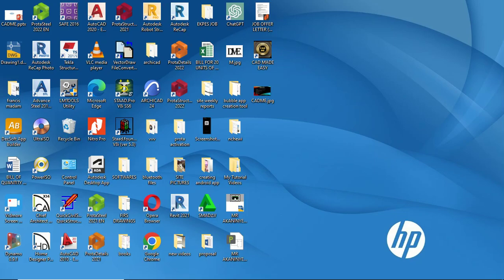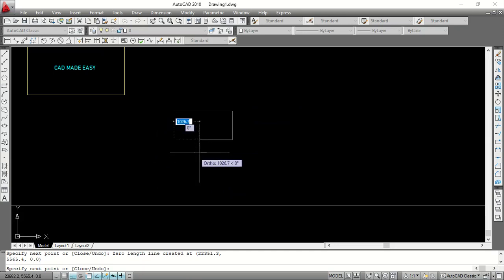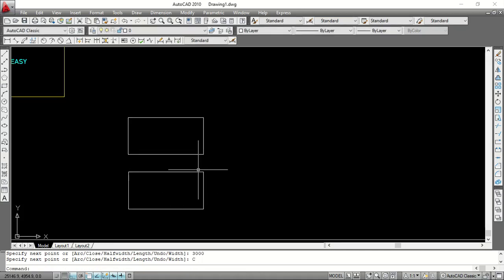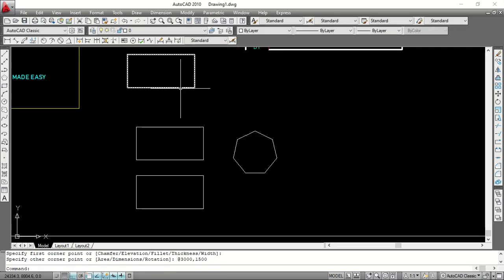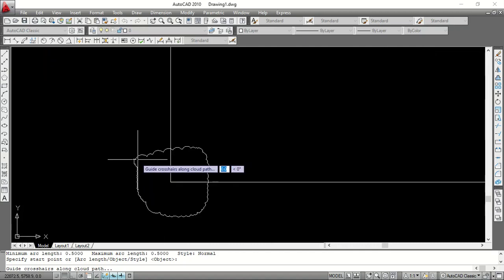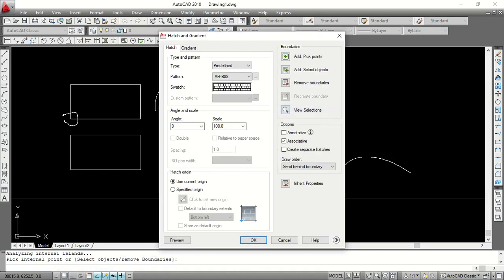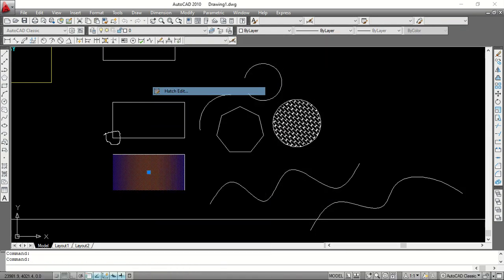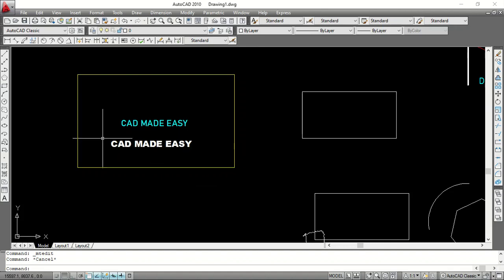CADME-AutoCAD understanding drawing tools.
Understanding Drawing Tool Bar in AutoCAD @CAD_MADE_EASY